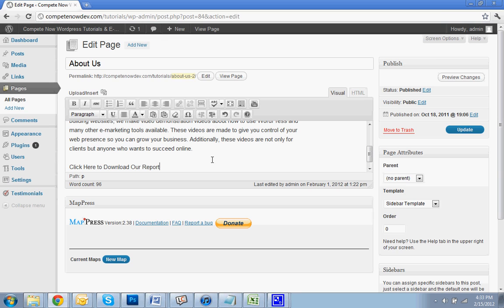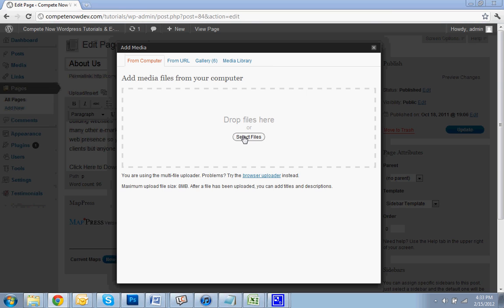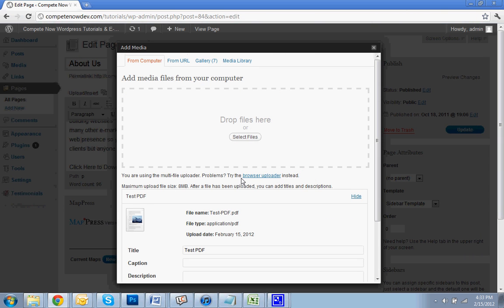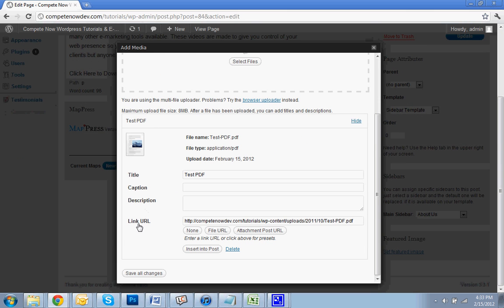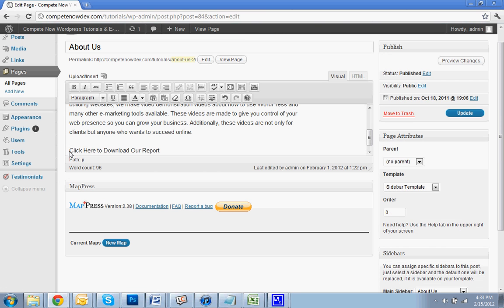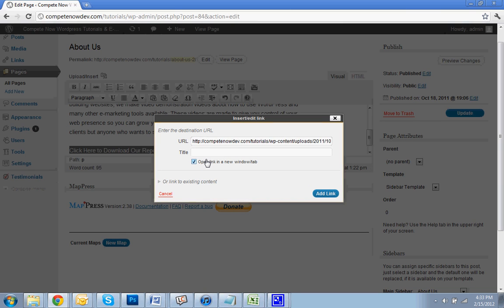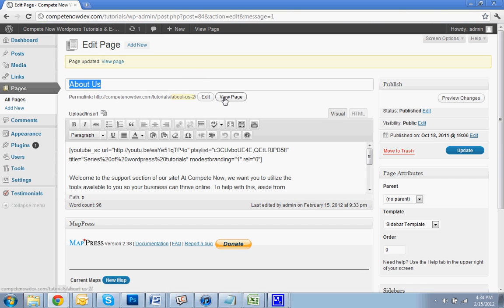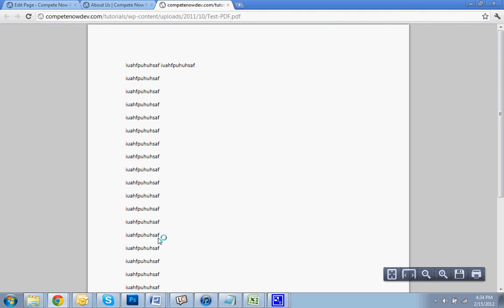How to Add a PDF to Your WordPress Site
In this WordPress video tutorial, I will demonstrate how to add a PDF document to your wordpress website.

Choose the spot where you want it: 0:32
Upload the PDF to your site: 1:05
Copy the PDF link URL: 1:22
Link the PDF: 1:38
Update Your Page: 1:54